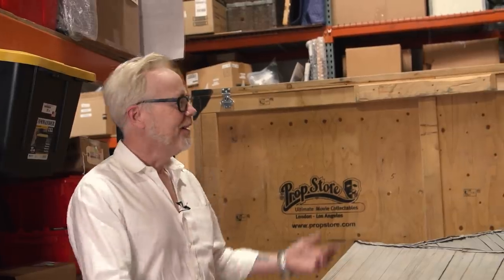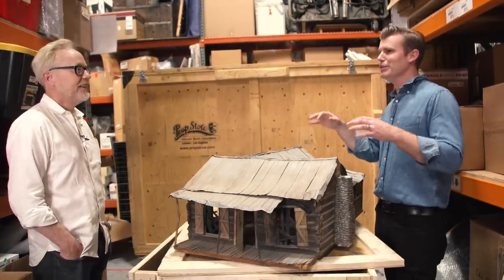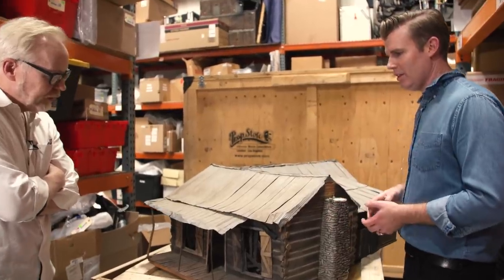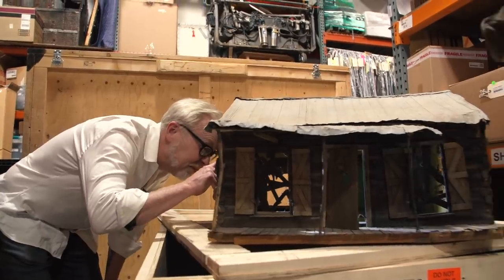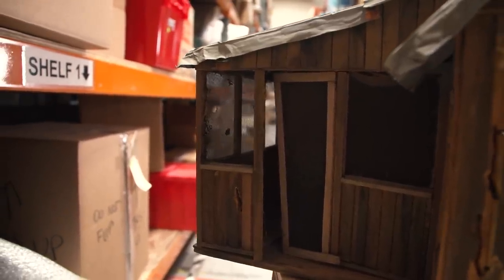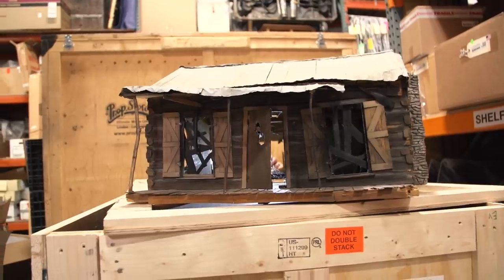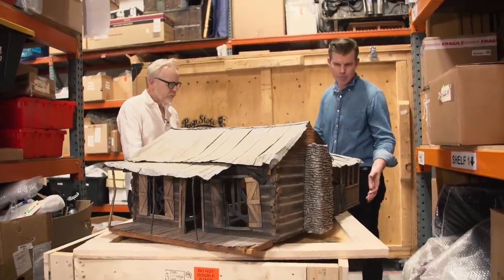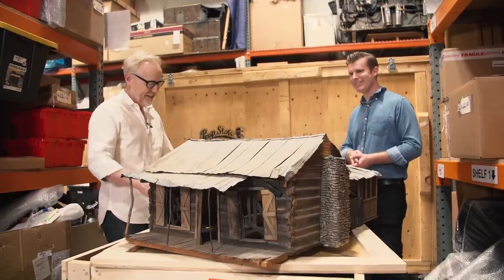Evil Dead 2's Cabin in the Woods Miniature Model!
Adam and Brandon from Prop Store pop open a crate to take a look at one of the original filming miniatures from Sam Raimi's Evil Dead 2! This effects model was used to for the film's finale, and is a striking recreation of the iconic cabin in the woods. From the boarded up windows to unsettling angles of its construction, it has an eerie presence all of its own!